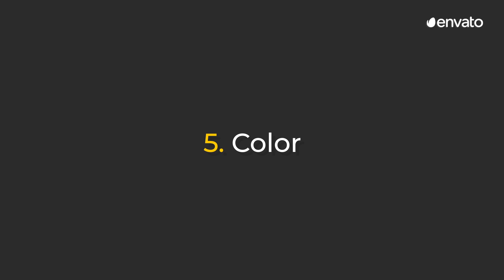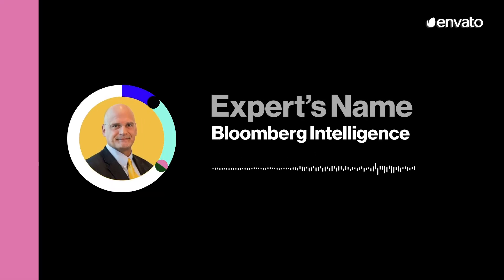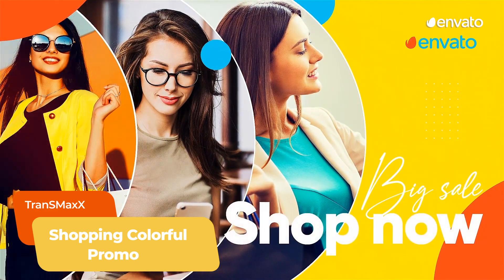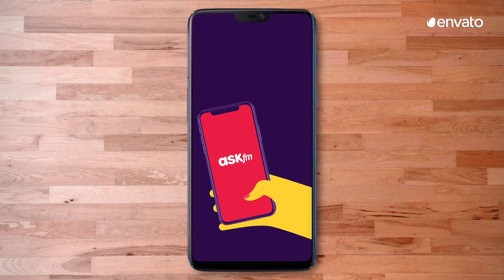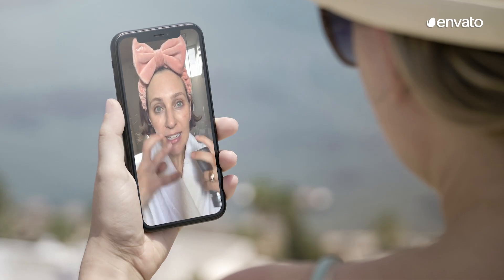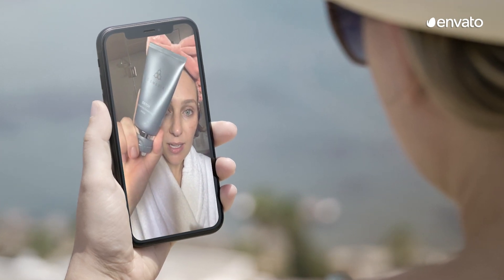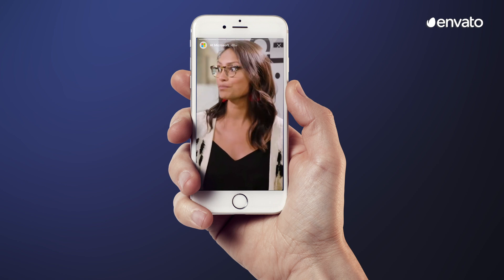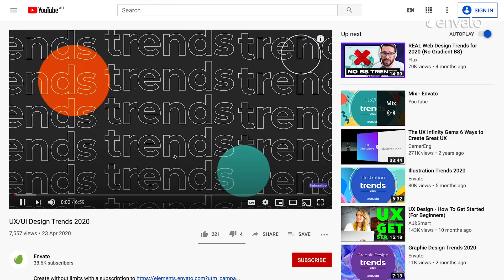Video Trends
We're talking about 2020 Video Trends in this roundup!

0:21 - Fluid Animation

1:01 - Gradients

1:40 - Authenticity

2:43 - User Generated Content

3:53 - Color

5:10- Vertical Video

6:03 - Vlogging

6:57 - Templated Video Branding

TEMPLATES
6 Transitions Pack With Opener by CGKOO

MUSIC
Fun Rocking Ad by LoopsLab